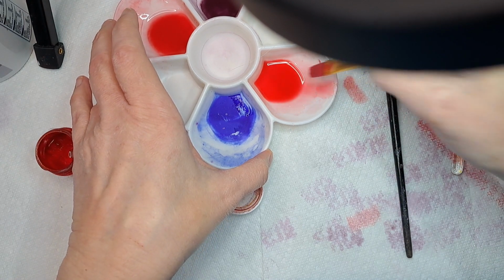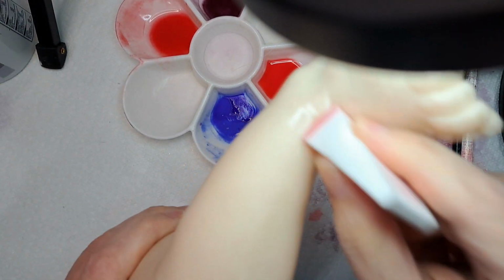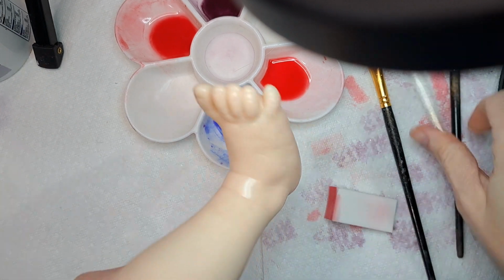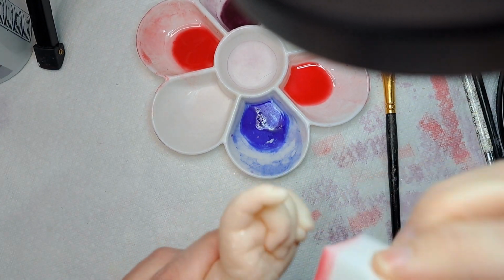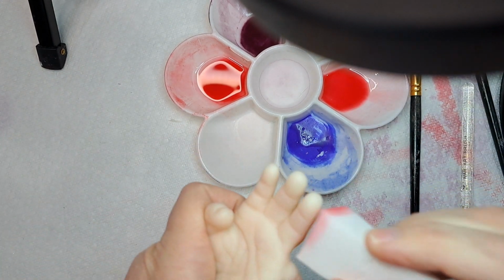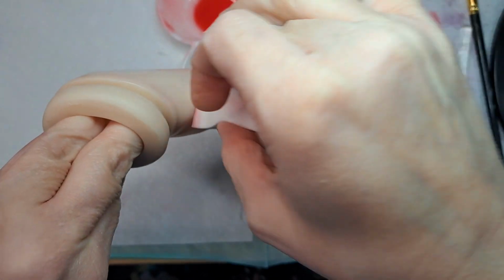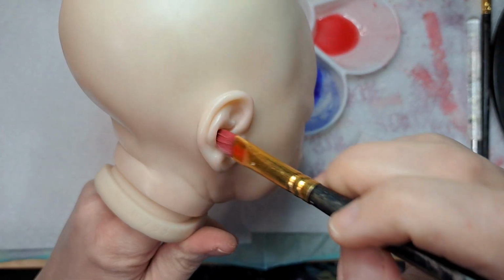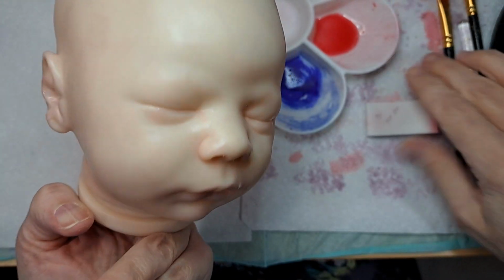NSD#V3 Red Washes **do 2**